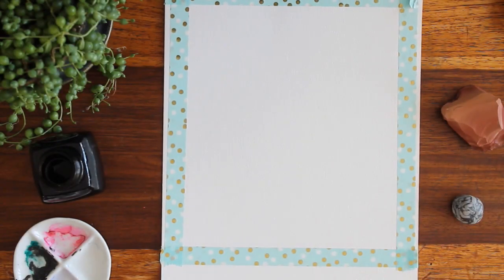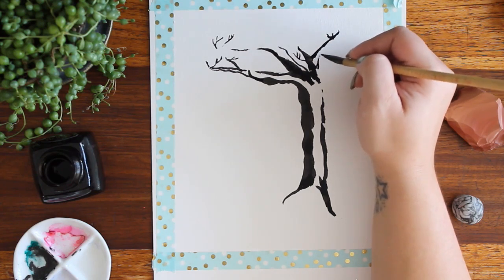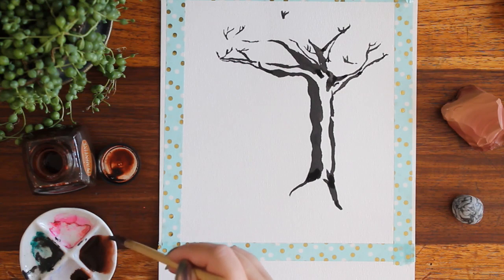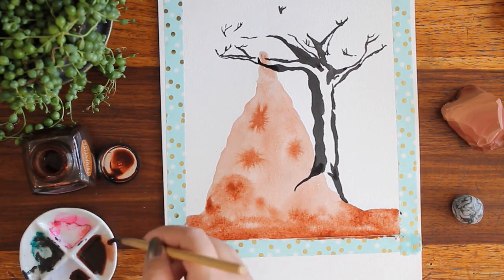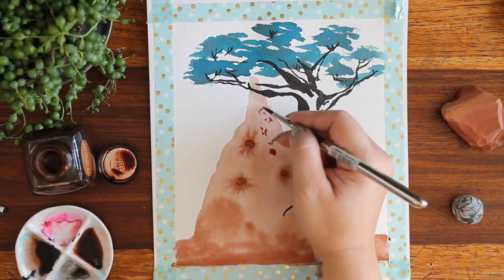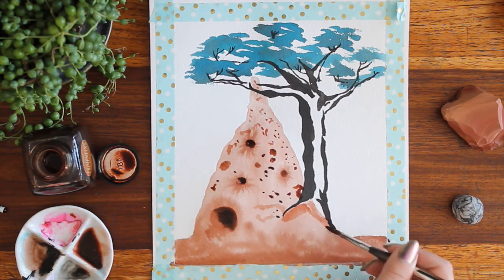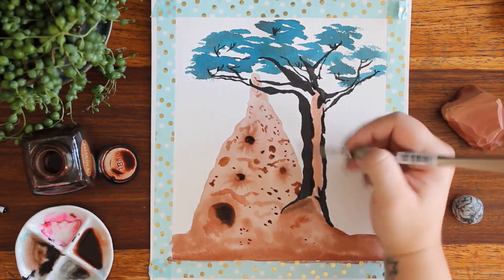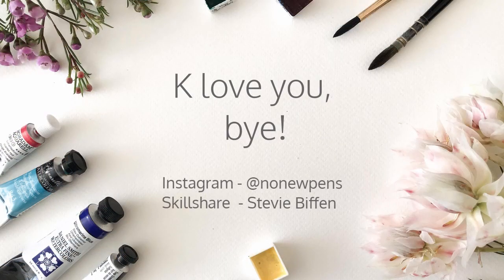Inktober 2019 Day 5 - Build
Welcome to Day 5 of Inktober 2019! Today I'm talking about my interpretation of build, some conservation rambles and inspiration from a South African artist (J H Pierneef).

For 2 months free Premium Skillshare Membership and access to my inking class